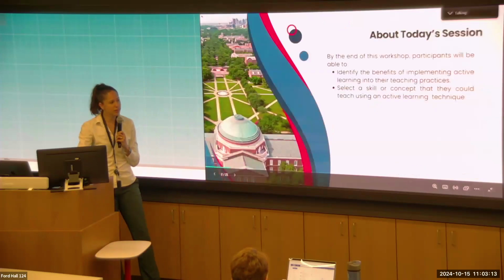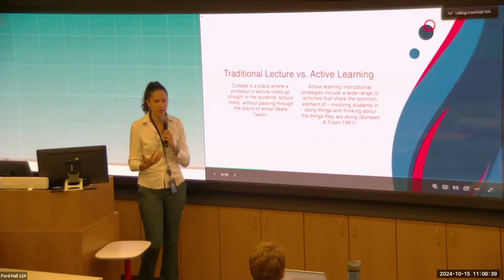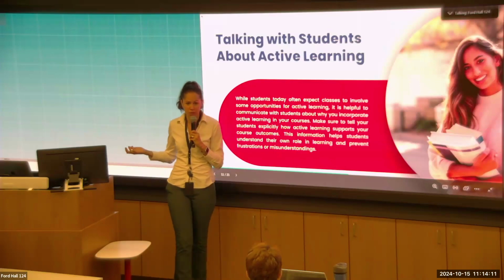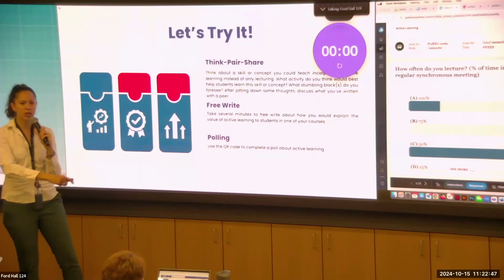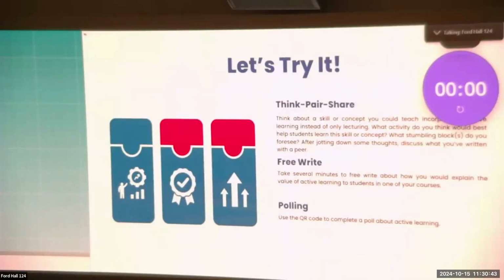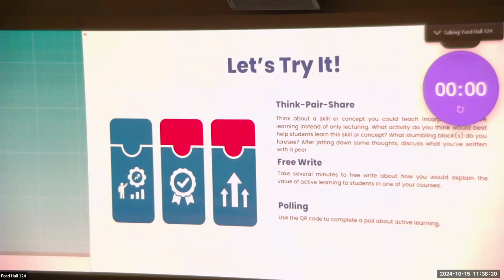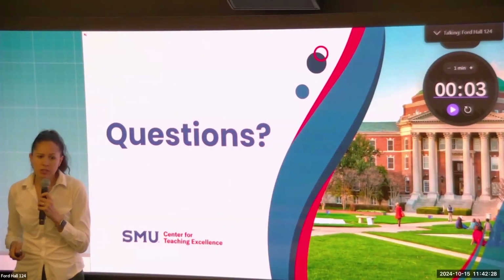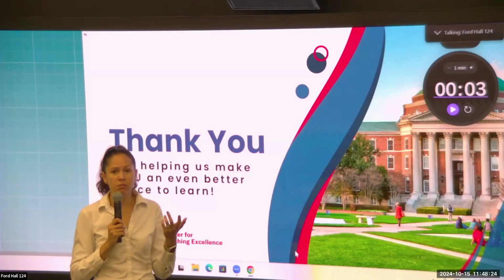Active Learning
Join us for an engaging workshop on Active Learning. This interactive session will explore a variety of evidence-based strategies to enhance student engagement and improve learning outcomes. Participants will discover practical techniques to create a dynamic classroom environment that encourages critical thinking, collaboration, and student participation. Whether you are looking to revitalize your teaching methods or seeking new approaches to foster deeper learning, this workshop offers valuable insights and hands-on activities to transform your classroom experience.